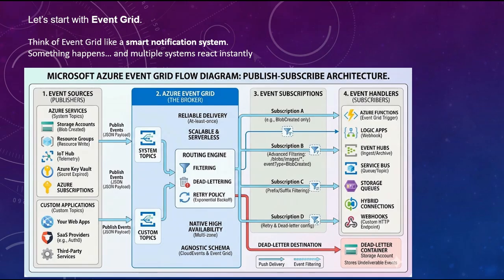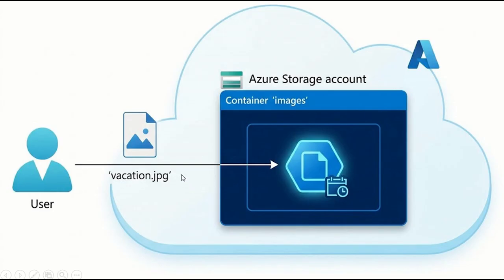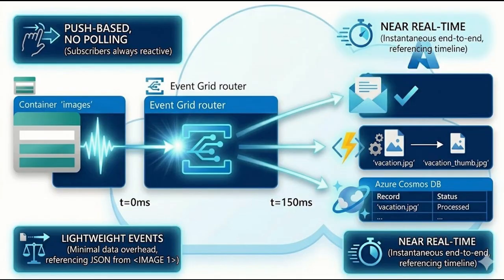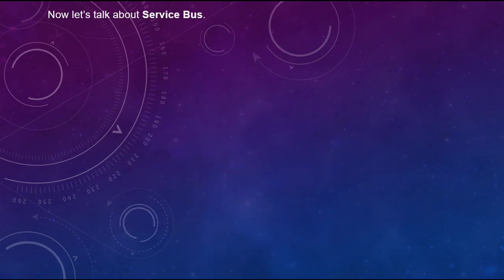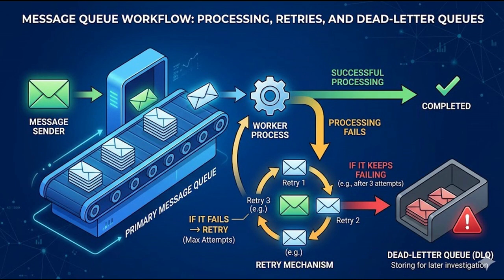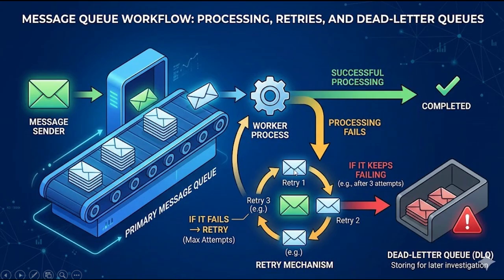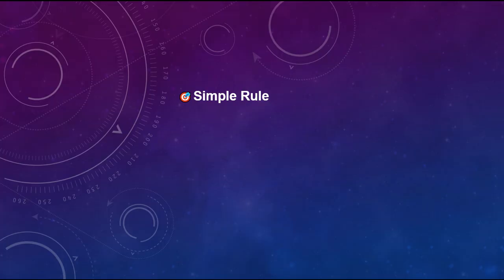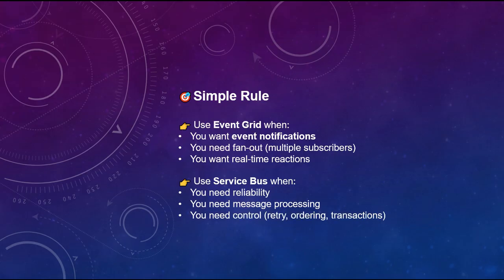The Azure Messaging Choice That Separates Good Architects from Bad Ones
Hello everyone, welcome back to another video! In this session, we'll clarify the appropriate use cases for "event grid azure" and "azure service bus", helping you avoid common design flaws that can impact "software architecture". This video explains how to leverage these "azure messaging services" effectively to build scalable and robust "microservices" in the "cloud computing" environment. Tune in to design systems that truly scale and perform without breaking in production.